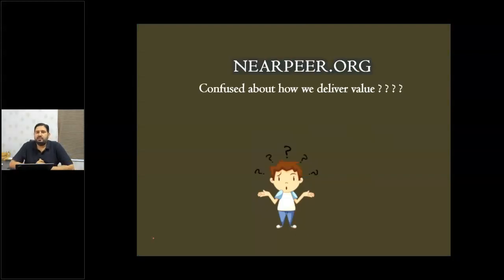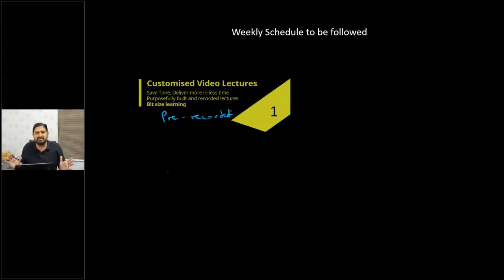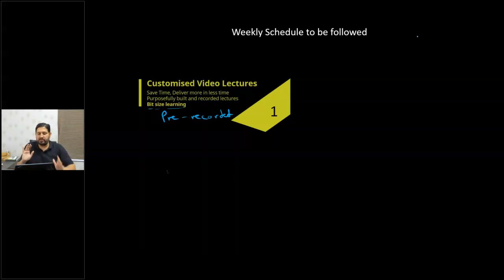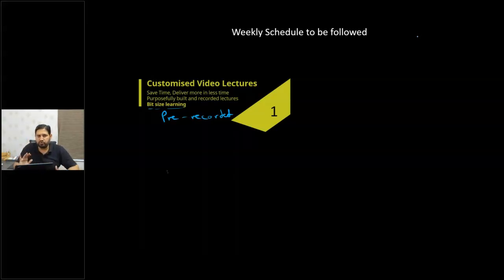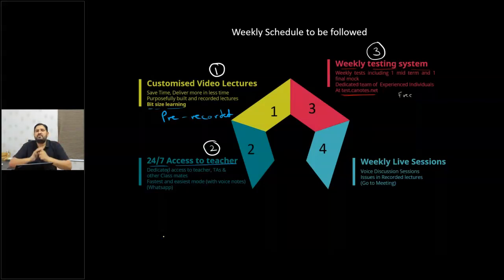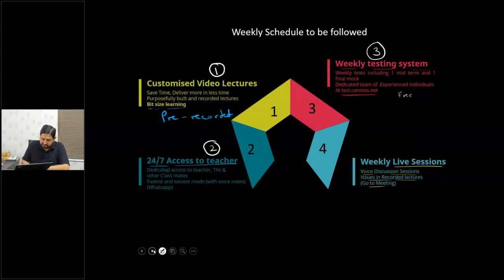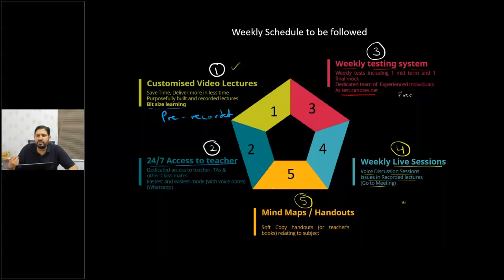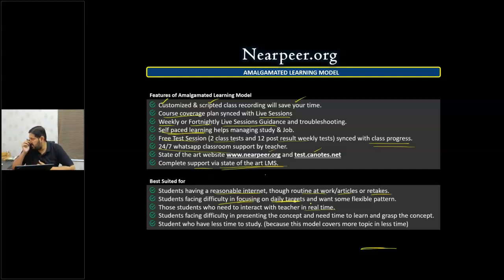Value created by Nearpeer | Nearpeer CA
How Nearpeer creates Value

Nearpeer is Pakistan’s Largest & Best Ed-Tech Platform. The value that we create & deliver is immeasurable. Sir Atif Abidi is explaining why